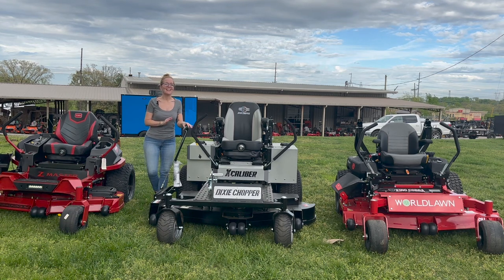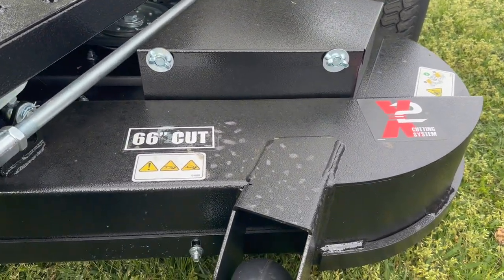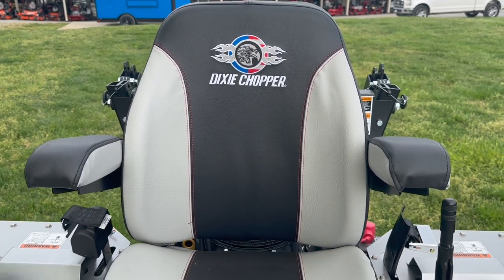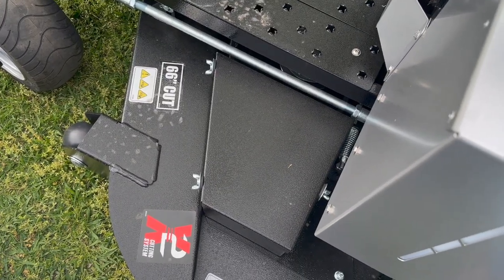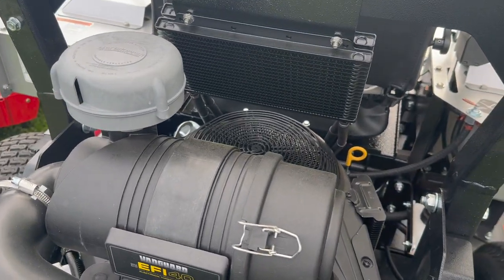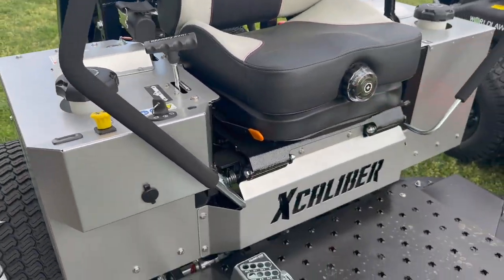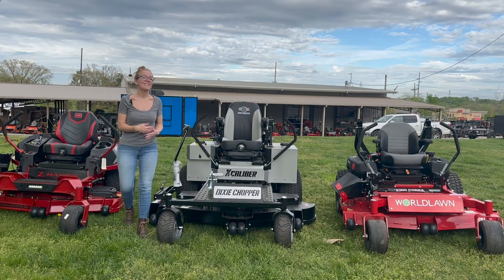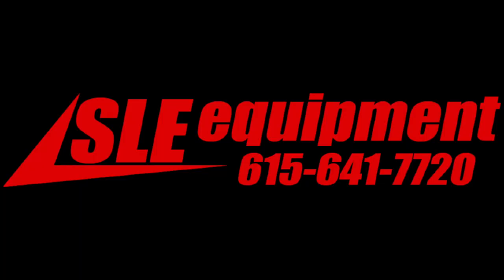Review of Dixie Chopper 4066VGE 66" XCaliber Zero Turn Mower 40HP VAN (2023)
Dixie Chopper 4066VGE 66" XCaliber Zero Turn Mower 40HP VAN (2023)

Features:

- 40HP / 993cc Vanguard EFI engine
- 66", 7-Gauge fabricated  X2 Wind Tunnel cutting deck
- High-back suspension seat with recline, lumbar, and padded armrests
- Forward ground speeds of up to 13MPH
- Extra wide wheelbase assists in hillside performance and ride quality
- Large 12-gallon fuel tank
- Heavy-duty, sealed Peer Turf Xtreme cast iron spindles
- Ogura 250ft-lbs deck engagement
- Cutting heights between 1.25"-5"; manual lift
- OCDC (Operator controlled discharge chute)

Hours
Sunday: CLOSED

Nashville Location
3533 Murfreesboro Pike